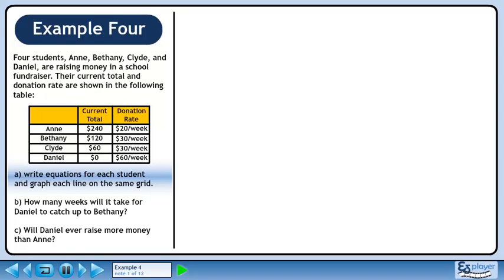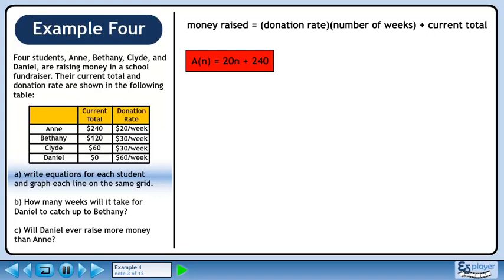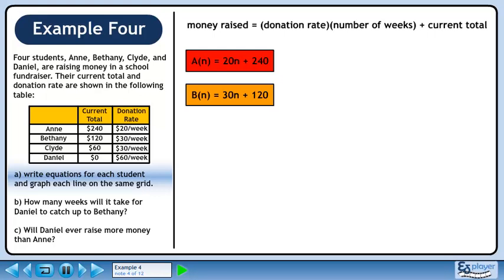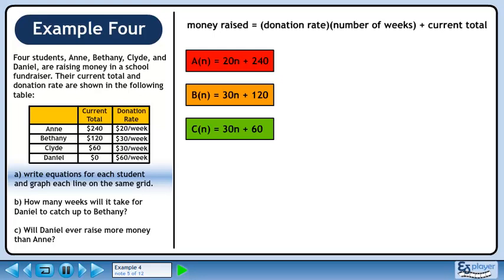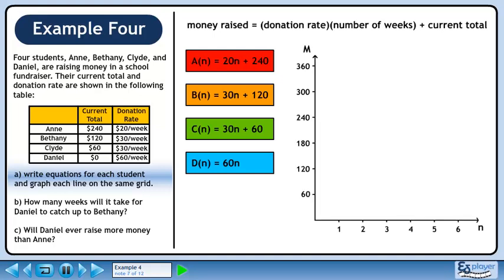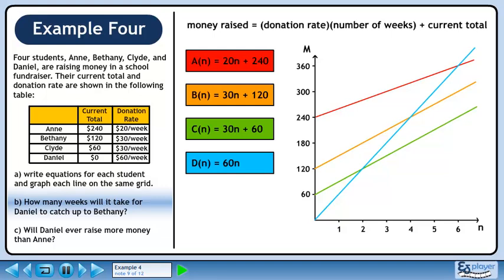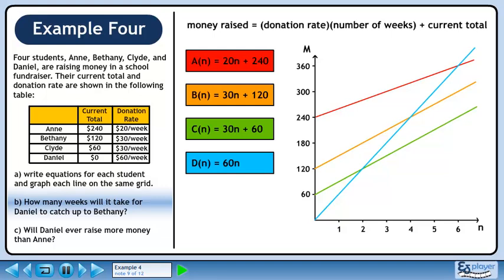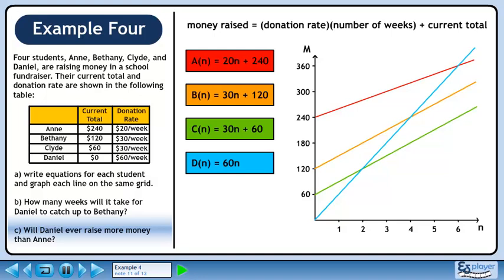Solving Systems Graphically - Example 4